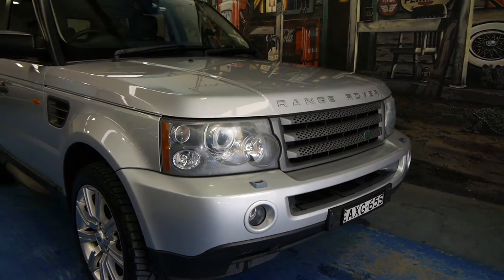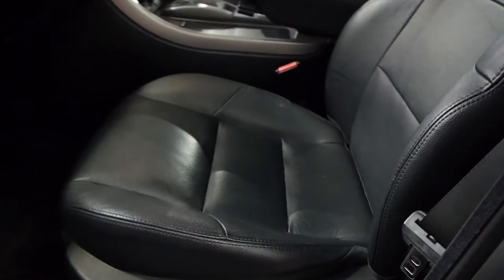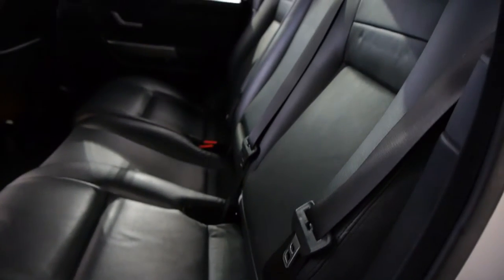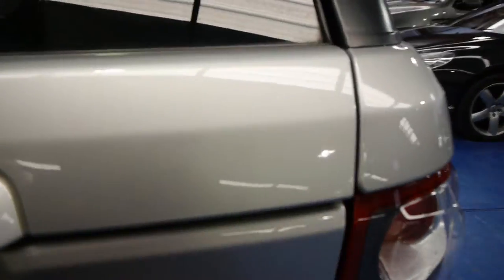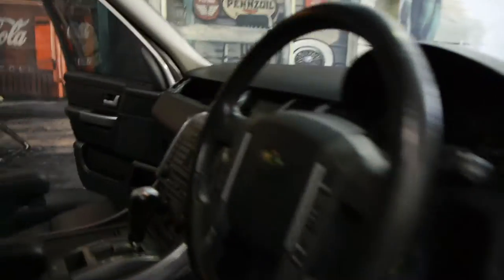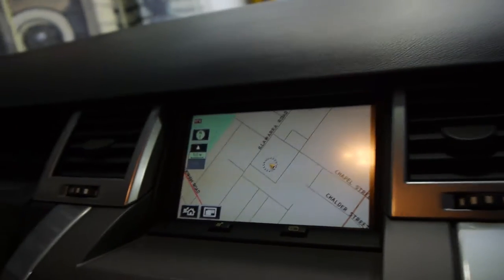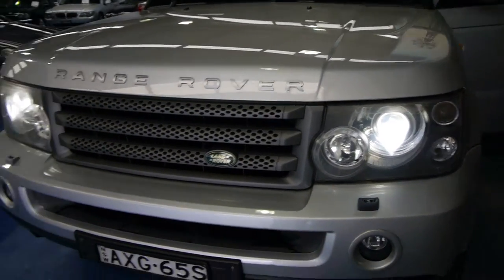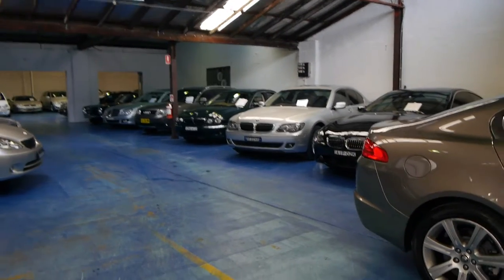Oldtimer Centre - Marrickville NSW